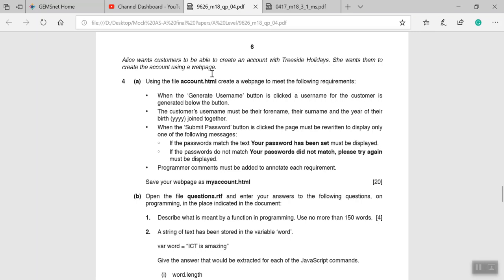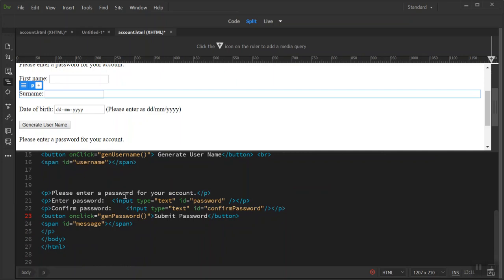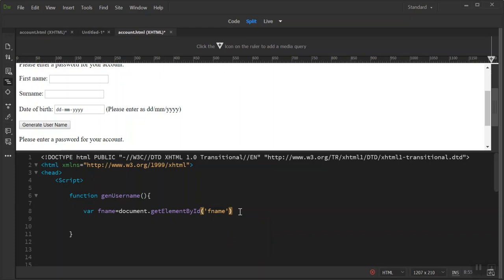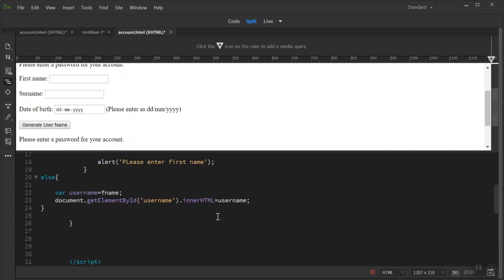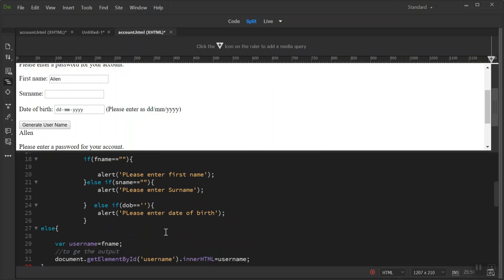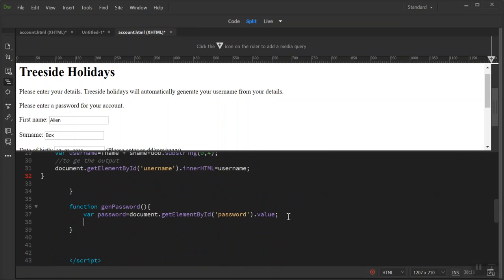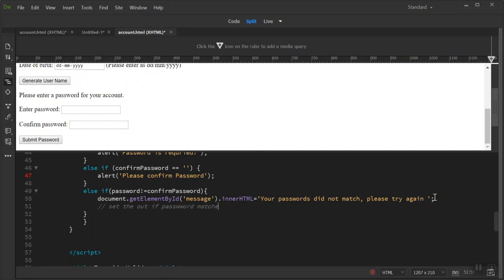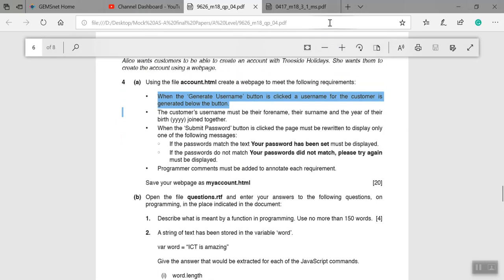CIE IT 9626 march 18 Paper 04 Question 4 JavaScript by HME IT Guru